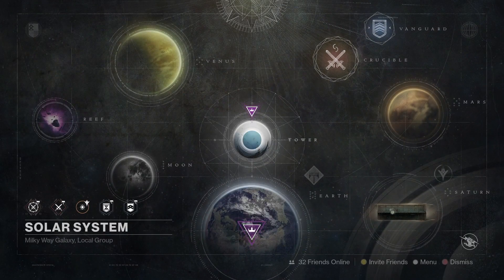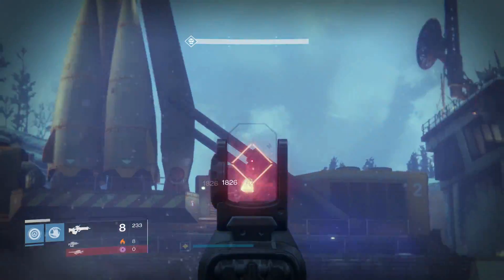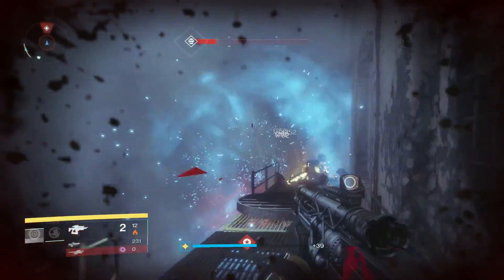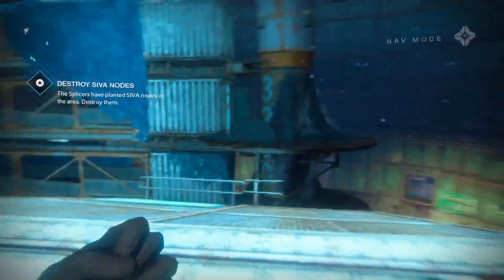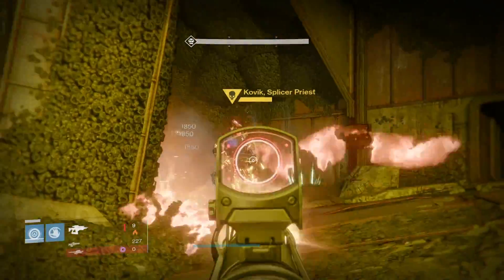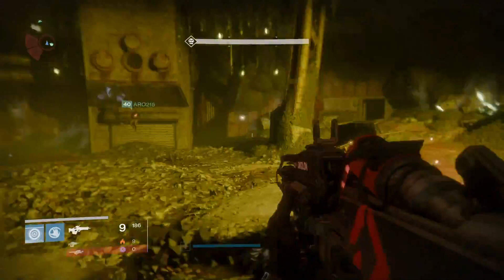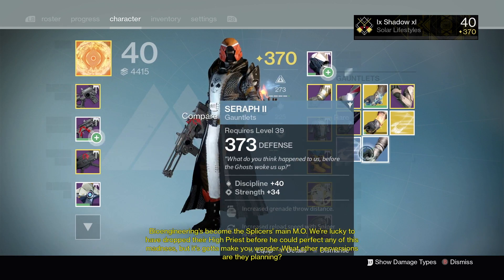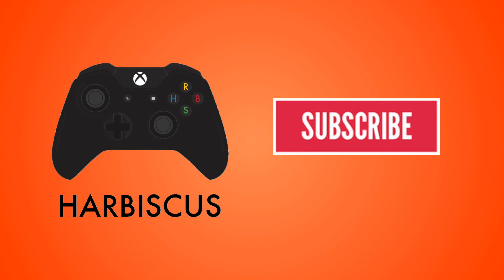Destiny: Rise of Iron - Light Farming Guide - 385 Light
Hey guys in this video I'm showing a method of leveling up in Destiny using the 320 Wretched Eye Strike. I hope you guys enjoy!